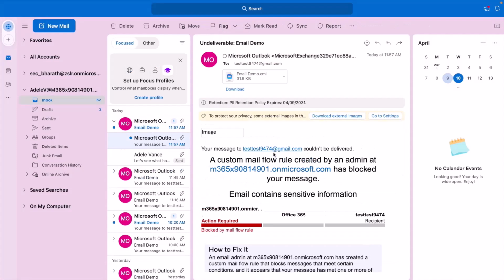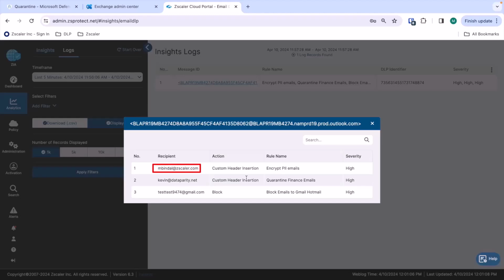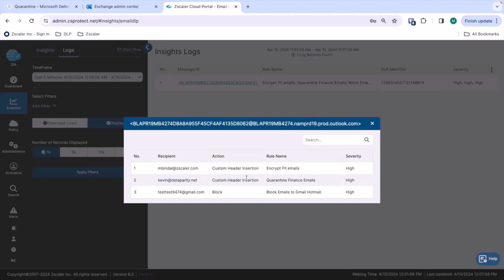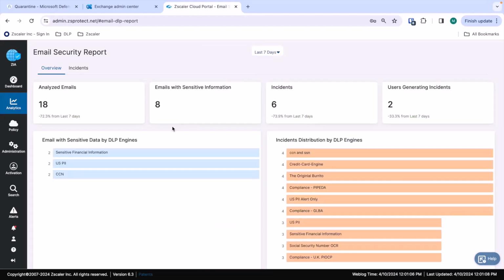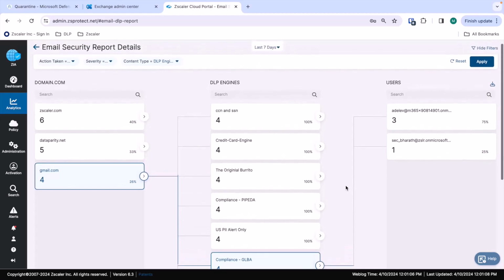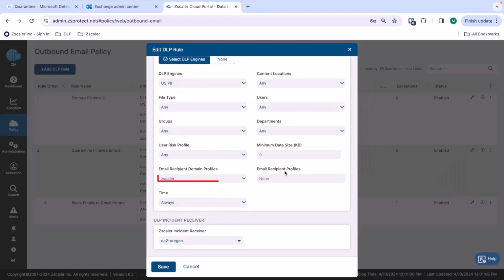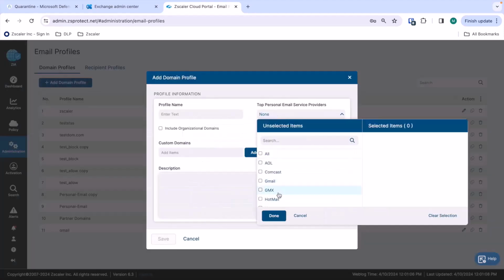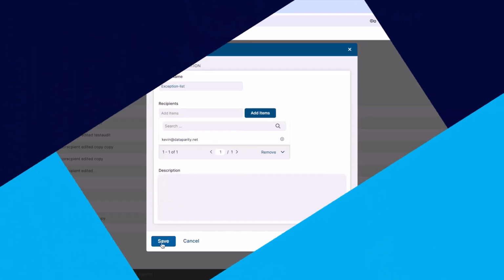EDU 202 Email DLP Demo